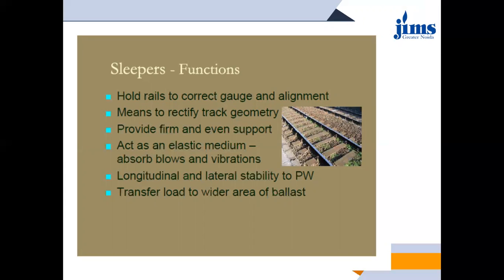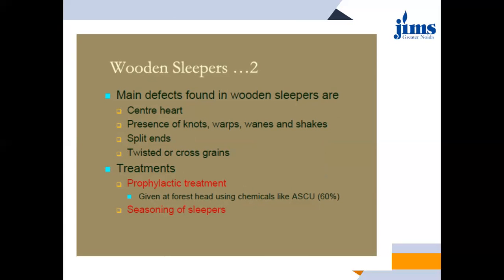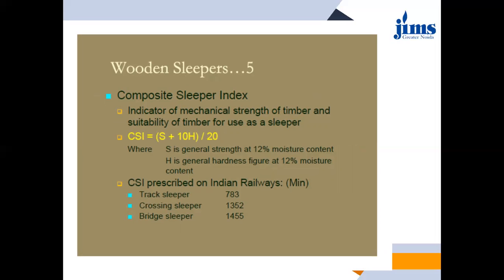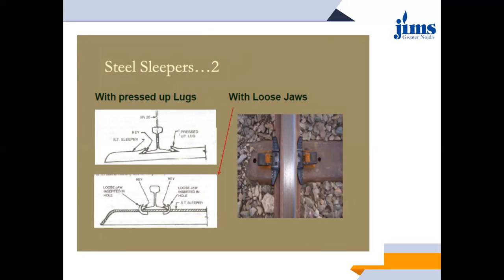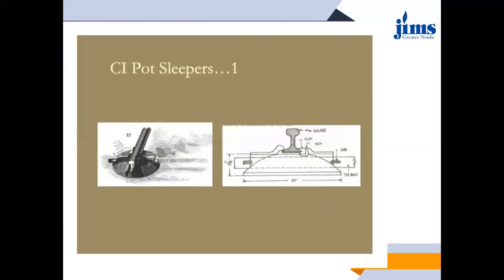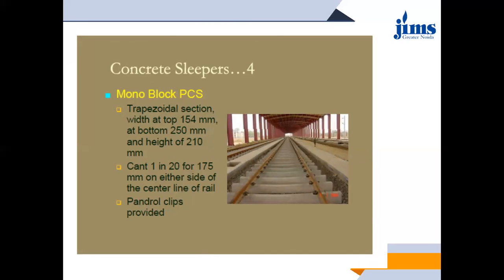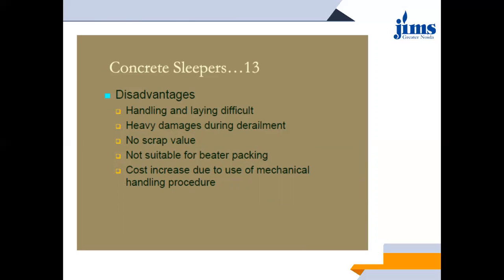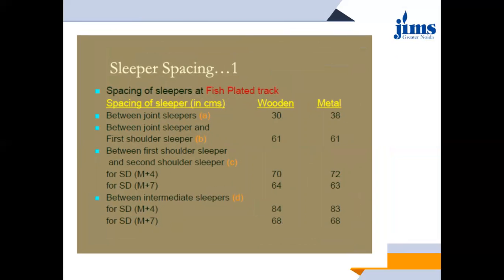Transportation Engineering II Lec 8 Sleepers by Vivek Singh